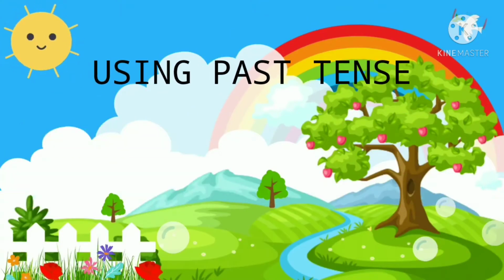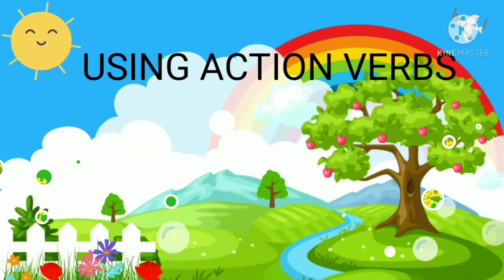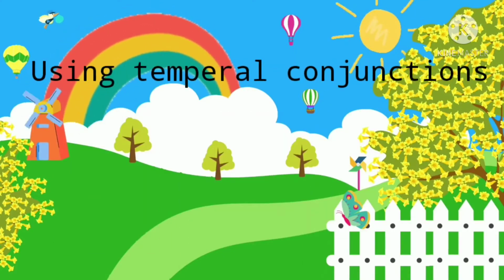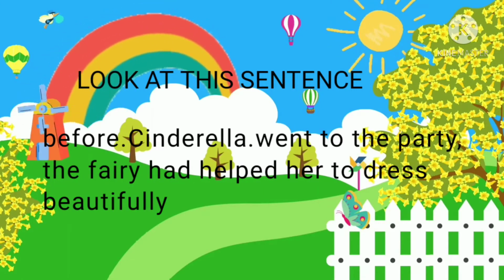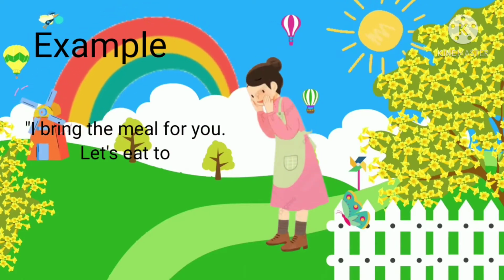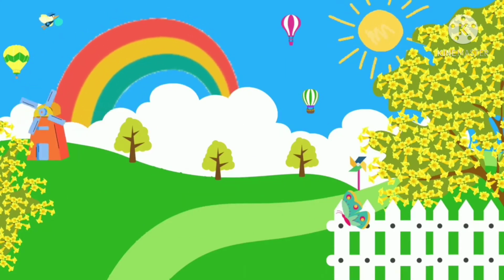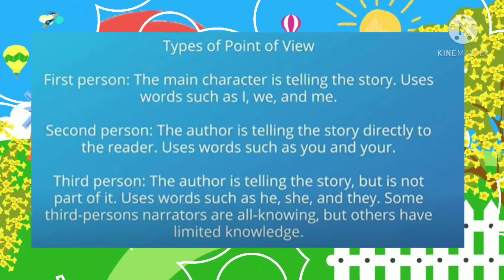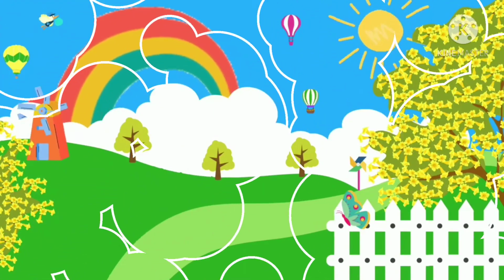THE LANGUAGE FEATURE OF NARRATIVE TEXT